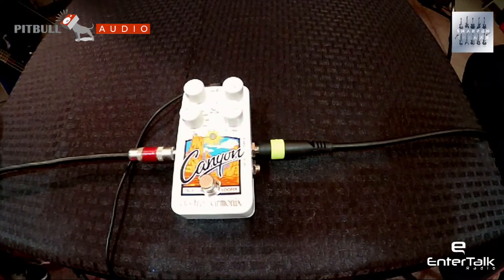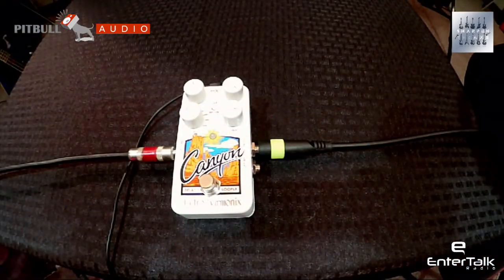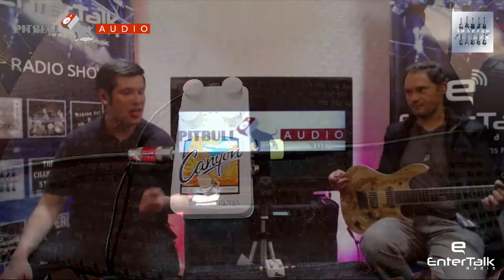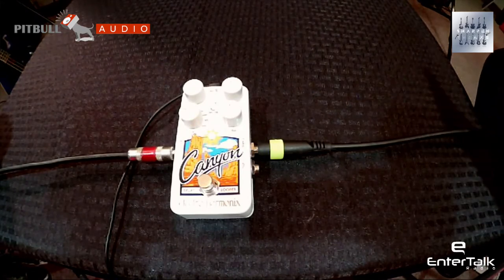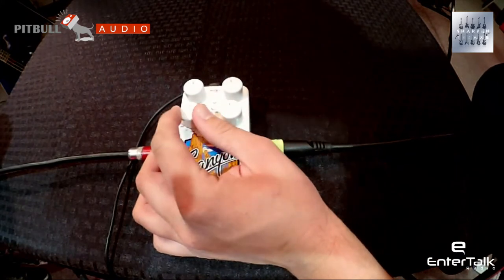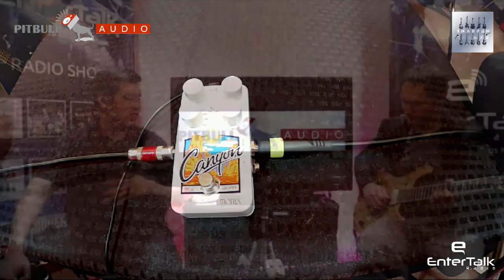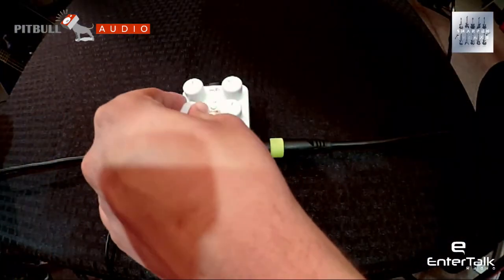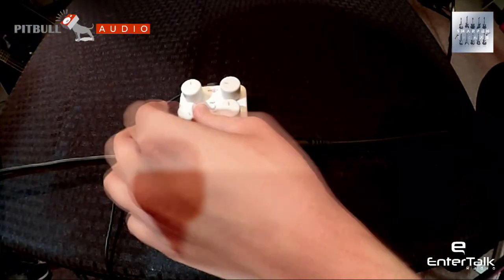Sharpen the Axe Gear Preview: Electro-Harmonix Canyon Pedal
EnterTalk Radio's Sharpen the Axe co-hosts Eric Lucero and Paul Berezetsky demo the Ernie Ball Delay and Overdrive Pedals on a Pitbull Audio Gear Preview with the hosts of Sharpen the Axe!

Subscribe to our channel to see more previews on our channel and full episodes including gear previews from companies like Fender, Supro, Electro-Harmonix, Earthquaker Devices, and interviews from representatives and founders from companies like Mission Engineering, Electro-Faustus, Riversong, Iconic Custom Guitars, and more,